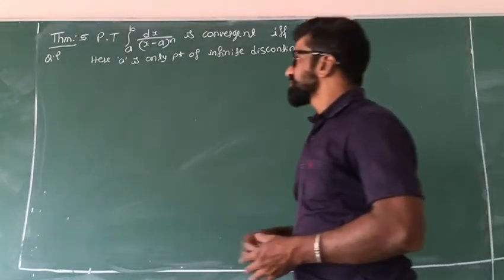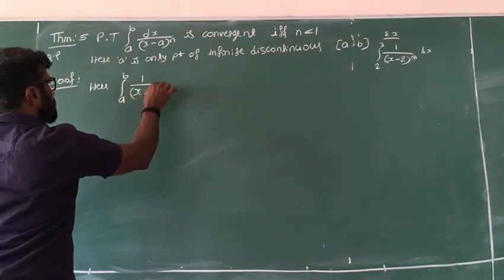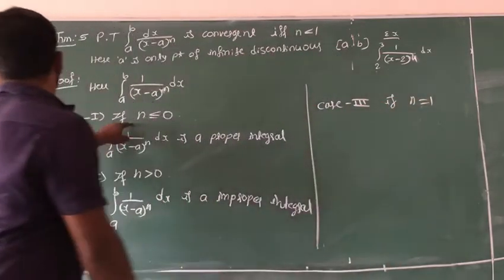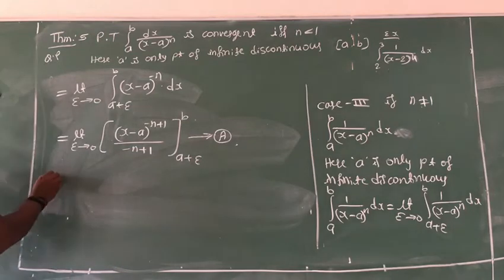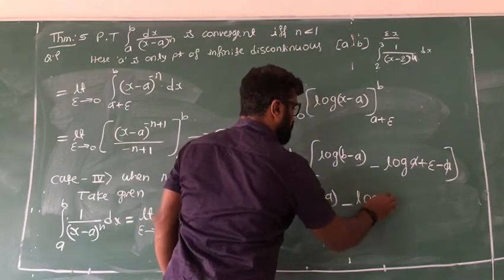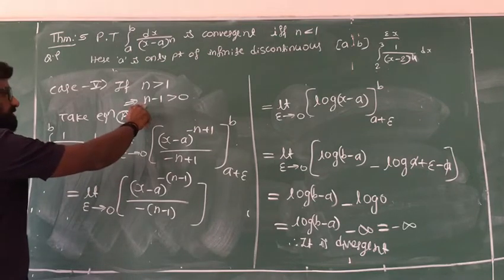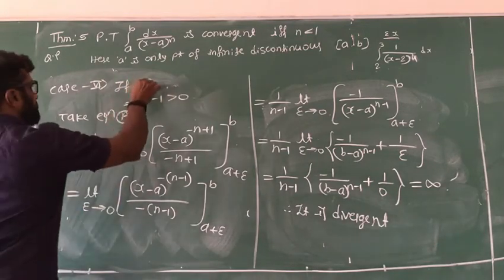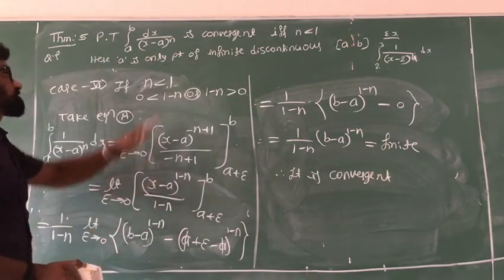Thm-5 comparison test